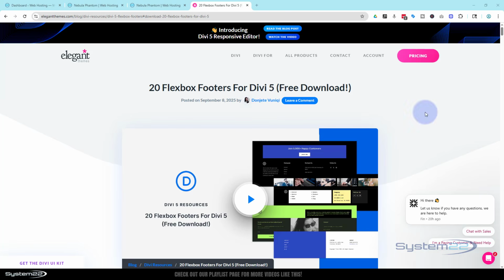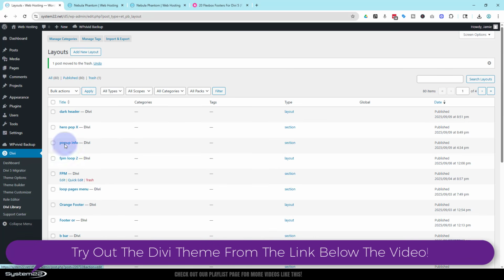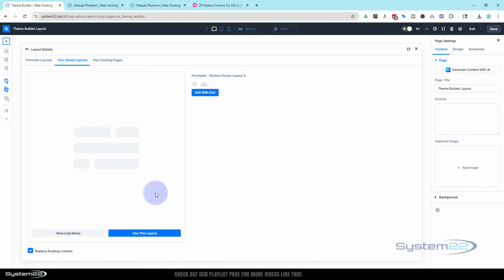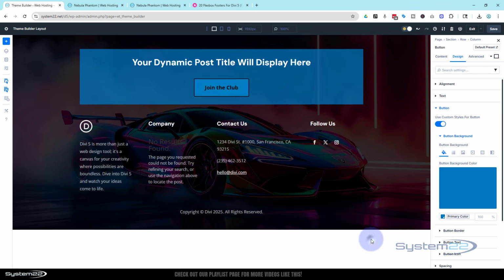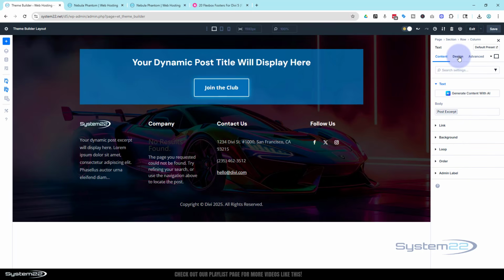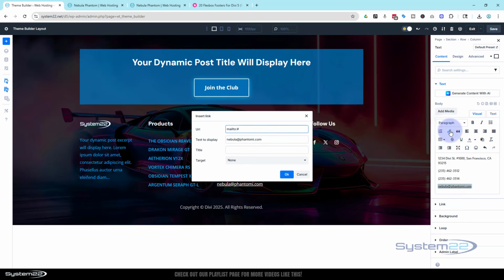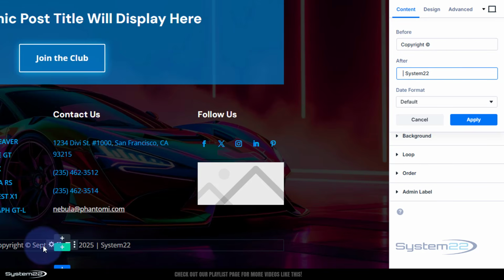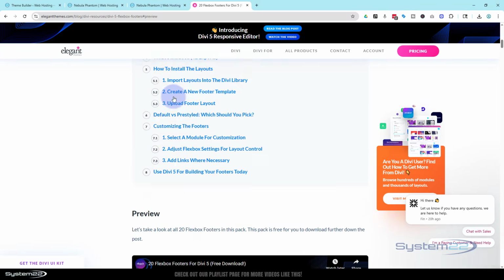Divi 5 Free Download – 20 Flexbox Footers (Install & Customize)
In this Divi 5 tutorial, we’ll show you how to download, install, and customize 20 free flexbox footers for your website. These responsive footer designs are built for Divi 5’s flexbox system, making them easy to edit and perfect for any device.

We’ll cover the full process step-by-step—from downloading the free footer pack, importing it into the Divi Theme Builder, and customizing the layout, colors, and text to match your brand. Whether you want a minimal footer, a multi-column design, or a creative layout with dynamic content, this free pack has you covered.

v=ZAO2MH0dQtk&list=PLqabIl8dx2wo8rcs-fkk5tnBDyHthjiLw

v=rNhjGUsnC3E&list=PLqabIl8dx2wq6ySkW_gPjiPrufojD4la9

CHAPTERS

00:00 Introduction
00:45 Download the Footers
02:00 Unzip and Import the Footers
03:28 Go to the Theme Builder
04:38 Add a Custom Footer using the downloaded Footer
05:23 Customize the Footer
08:28 Insert your Logo
09:24 Add a Dynamic Page Excerpt
10:21 Looping Blog Posts
11:47 Add and Edit Social Media Icons
13:05 Insert a Dynamic Featured Image
13:38 Customize the Copyright Statement using an Alt Code
15:05 How to add a Featured Image and Excerpt to a Page
15:52 Result